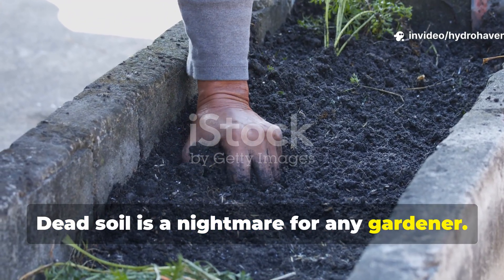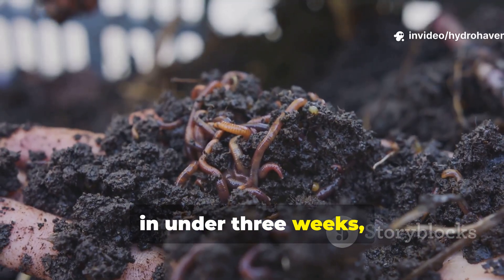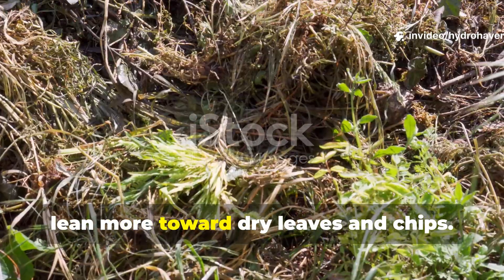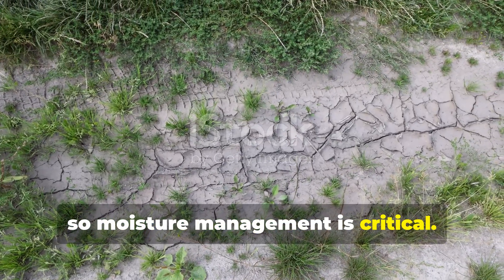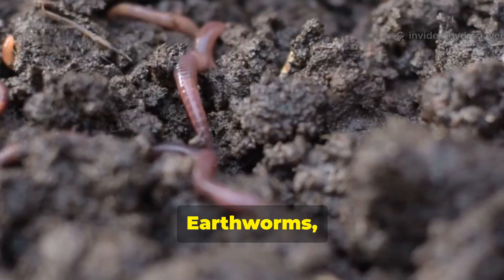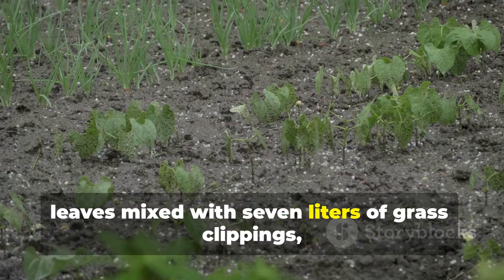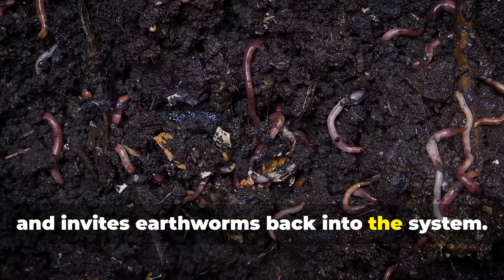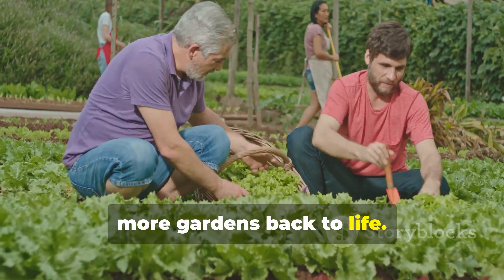15 Days of Living Soil – This Method Makes Dead Soil Alive Without Compost or Fertilizer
Most gardeners think compost or fertilizer is the only way to revive soil. But there’s a faster, simpler way to wake up dead dirt. In just 15 days, this method jumpstarts microbes, fungi, and earthworms—transforming lifeless ground into living soil.

🌱 What You’ll Learn:

The 15-day trick that replaces compost piles

Why microbes thrive without store-bought fertilizer

How this method transforms hard clay into friable soil

Real before-and-after results from a backyard test

📌 We Also Answer:

Is it safe for vegetable gardens?

Can it fully replace compost?

How long does the effect last?